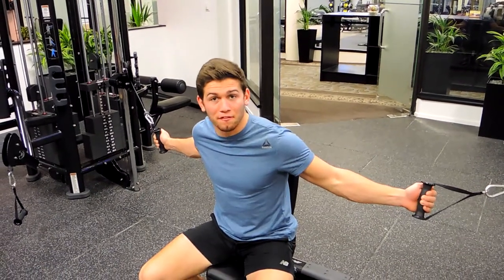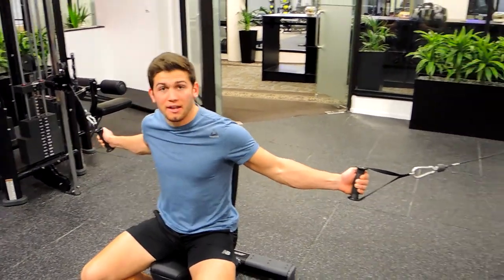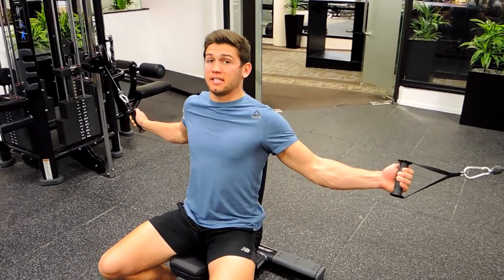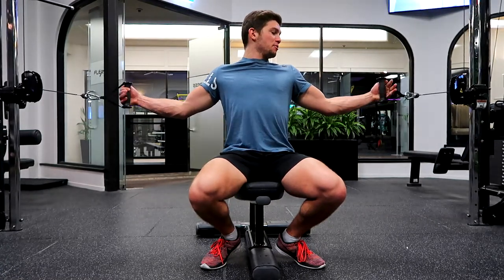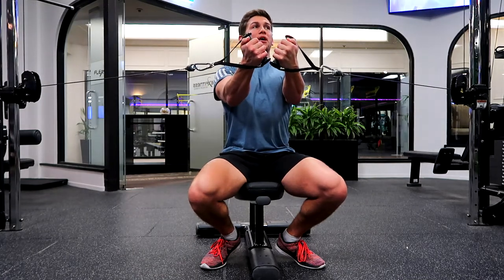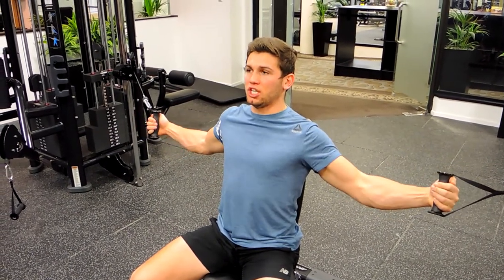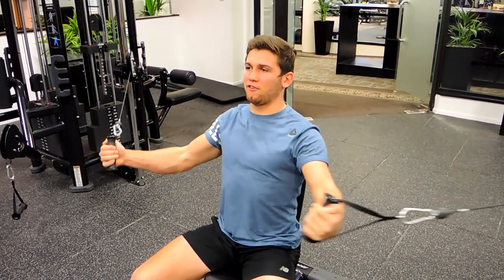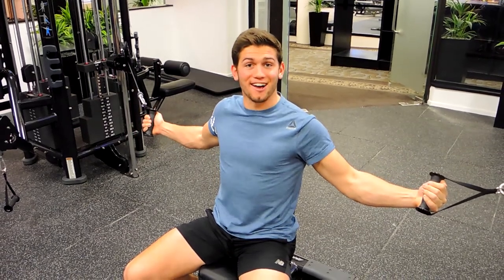Seated Cable Chest Flies